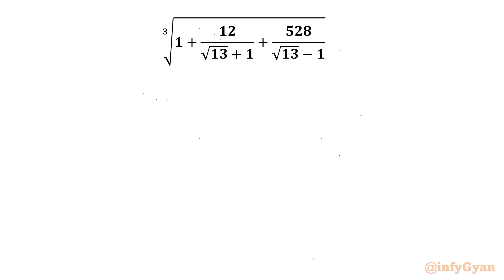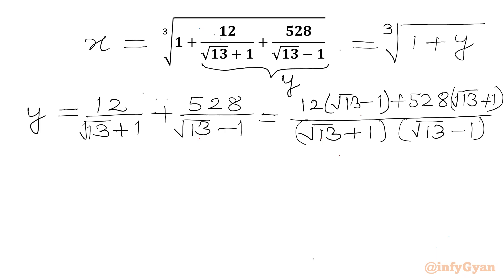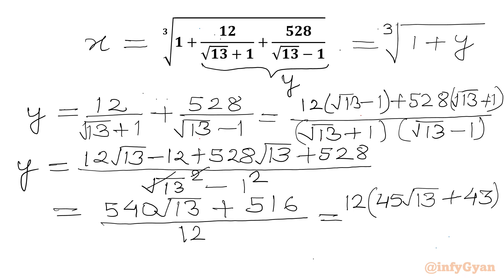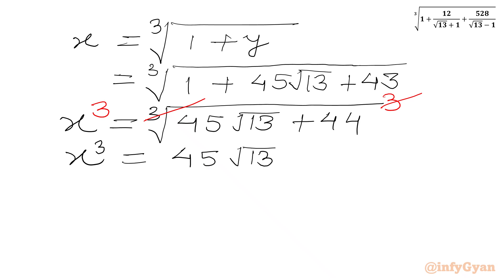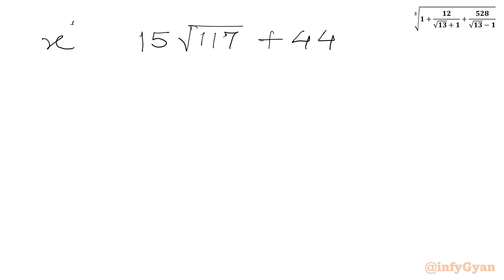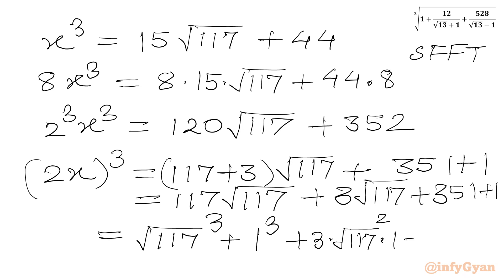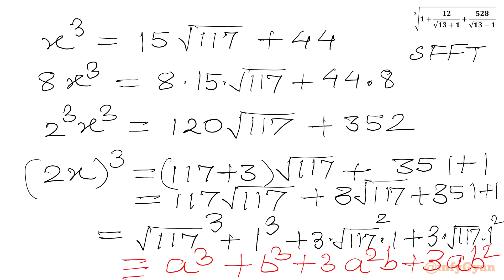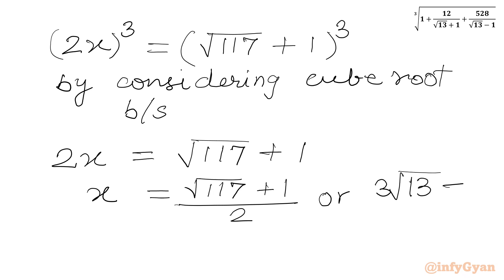An Amazing Radical Algebra Problem | Can You Solve?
In today's video, we explore an amazing radical algebra problem without a calculator. If you love radical expressions then this is the perfect challenge for you. Join me as we work through this intricate algebra problem step-by-step.

📌 Topics Covered:

Algebraic simplification
Algebraic manipulations
Problem-solving techniques
Algebraic identities
Competitive Math
No calculator

👍 Don't Forget to:

1. Like the video if you found it helpful.
4. Join us and enhance your problem-solving skills. Can you master this simplification problem?